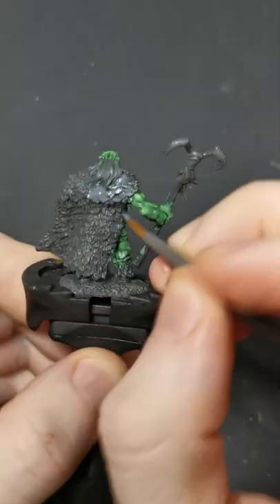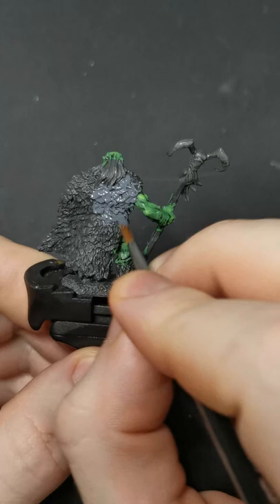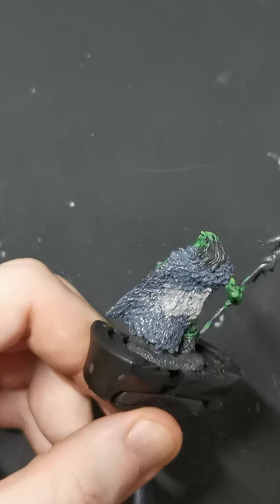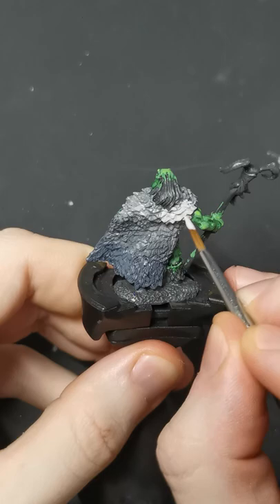Painting: Grey Fur Cloaks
A quick guide to getting a grey fur cloak done the easy way.